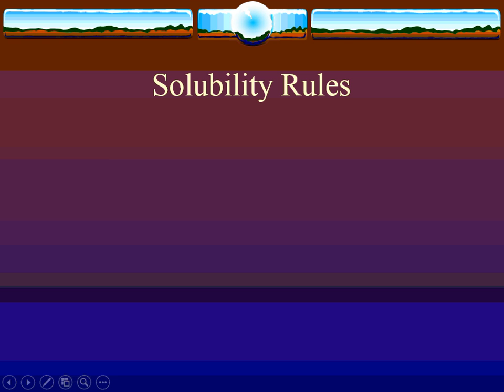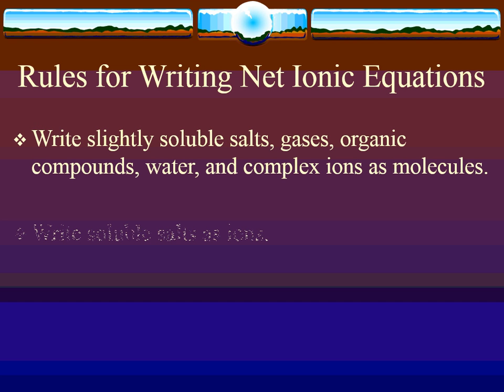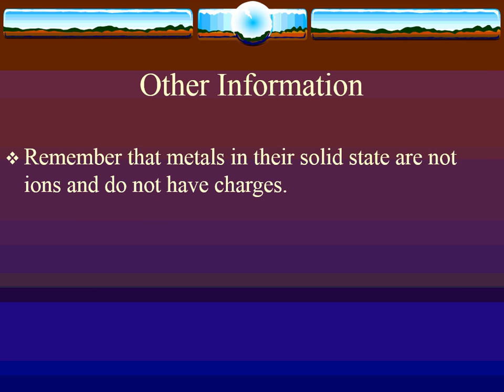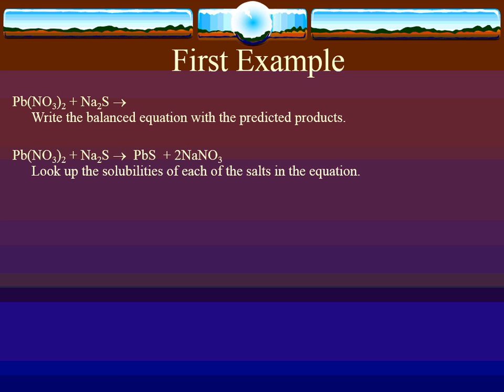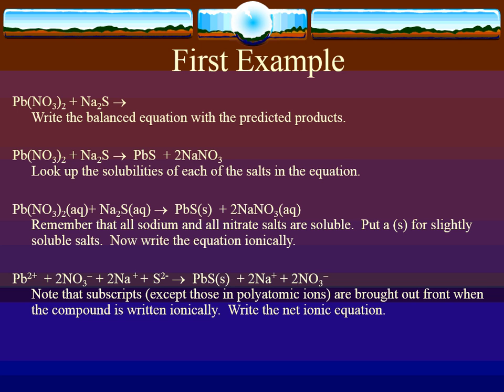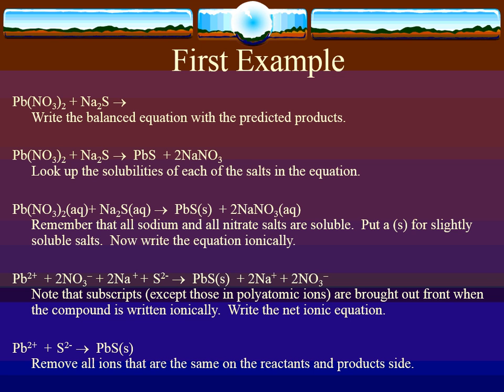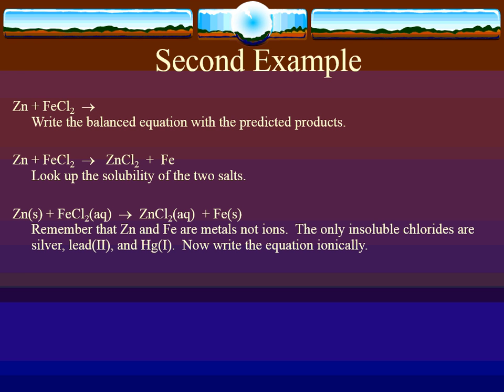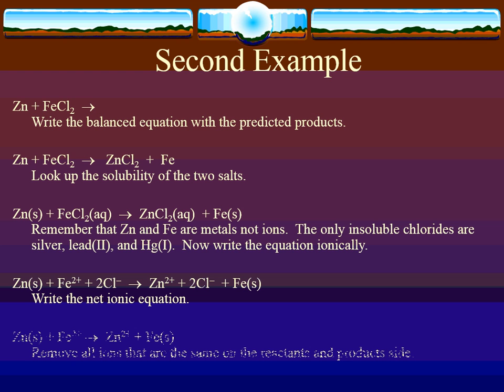Net Ionic Equations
Thank you Mrs. Stolzenbach for your instructional video on how to write net ionic equations.